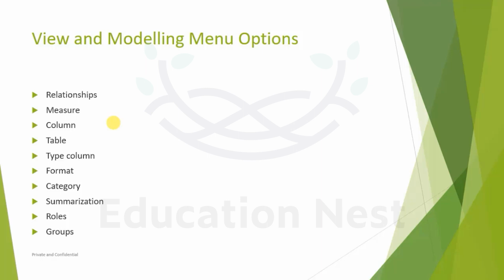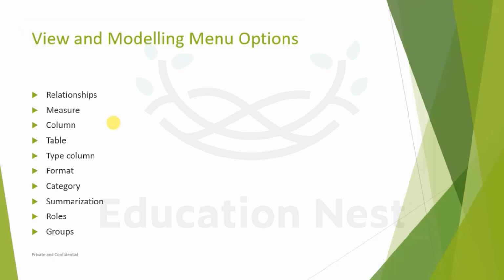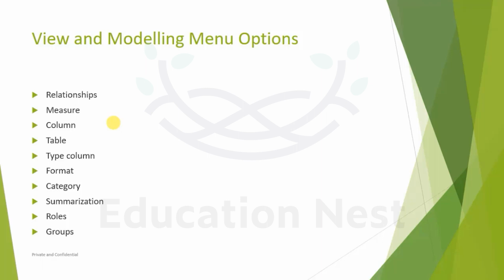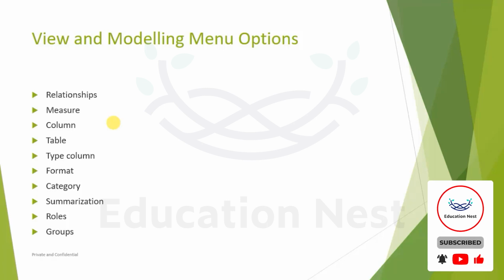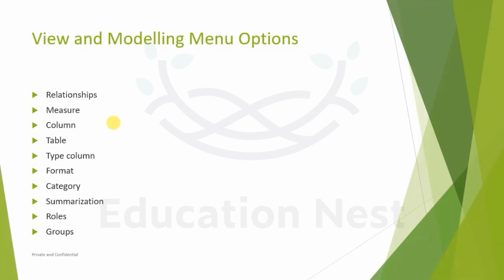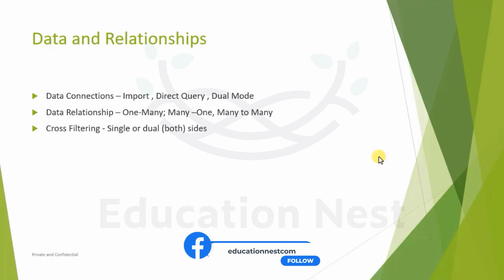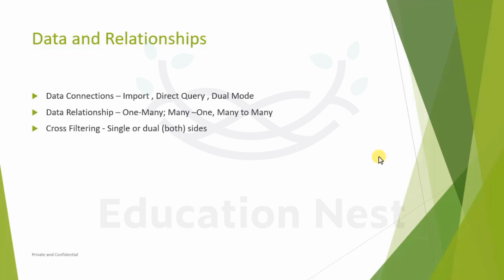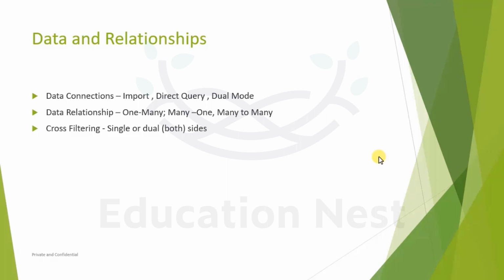The Ultimate Guide to View and Modelling Menu Options: Secrets Unveiled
In this video, you'll learn step-by-step how to optimize your workflow and make the most out of [View and Modelling Menu Options]. We'll cover everything from the basics to advanced tips and tricks, ensuring that you become a pro in no time.

Join us on this journey and discover the hidden gems of [View and Modelling Menu Options]. Get ready to enhance your productivity, efficiency, and creativity like never before. Don't miss out on this opportunity to level up your skills and unlock the full potential of [View and Modelling Menu Options].